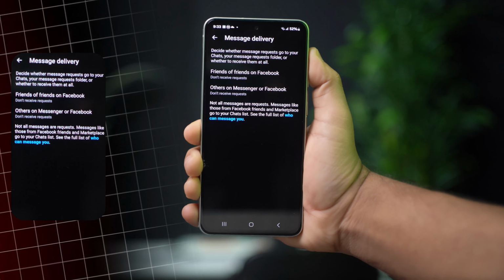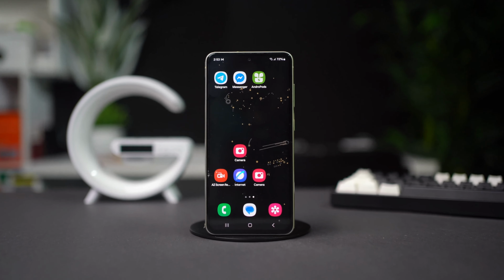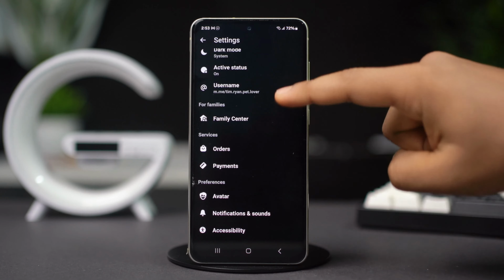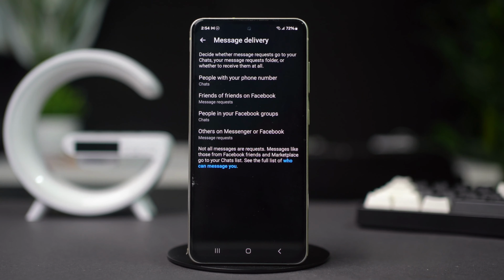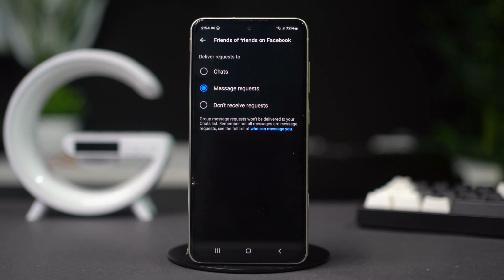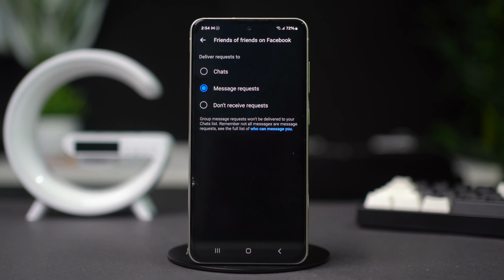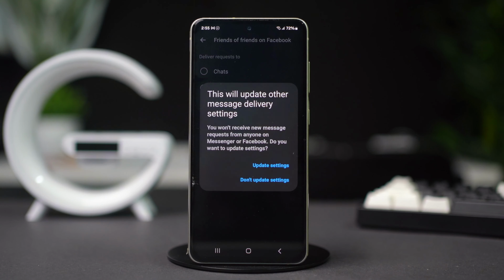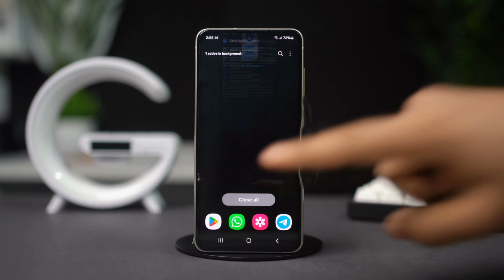How To Change Who Can Message You On Facebook Messenger | Control Message Requests on Android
Want to control who can message you on Facebook Messenger? Well, don’t worry! In this video, I’ll show you how to change who can message you on Facebook Messenger step by step. Whether you want to limit message requests or block strangers from contacting you, this guide will help you update your privacy settings easily.

Watch now to manage who can send you messages on Messenger! So, thanks a bunch for visiting here!